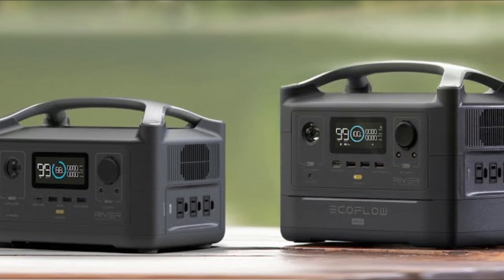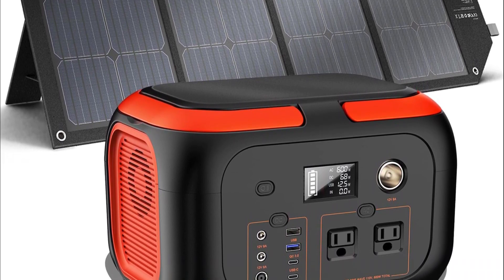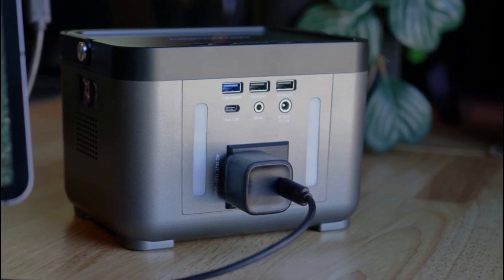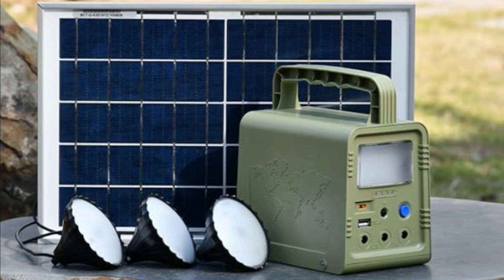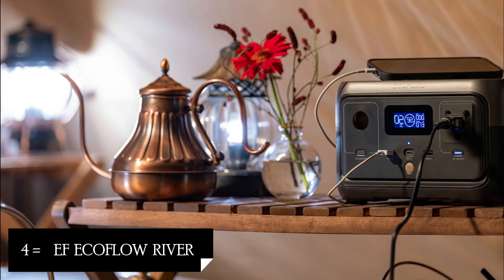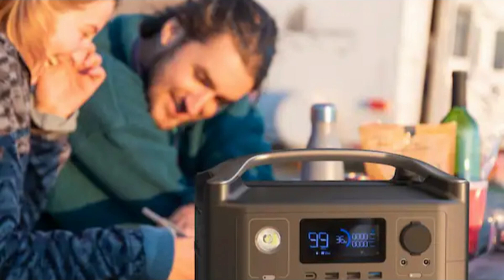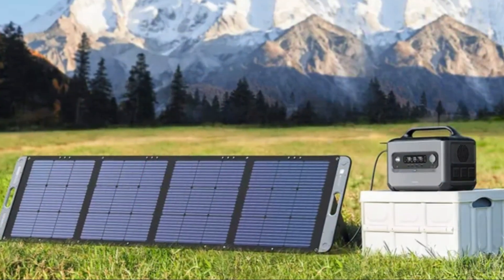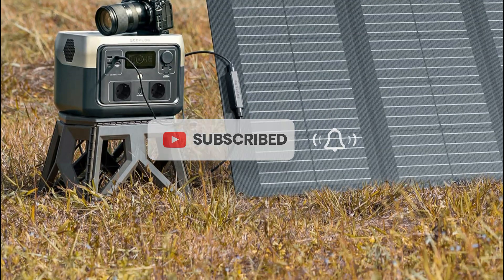Top 5 Best Solar Generators (2024)